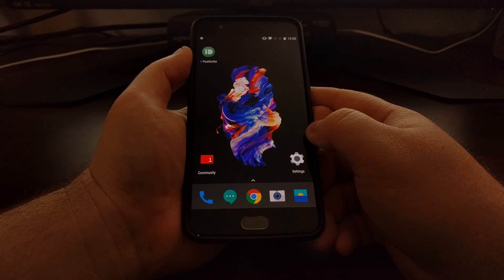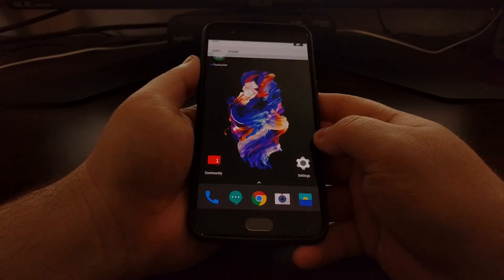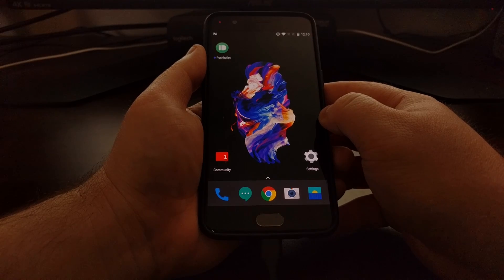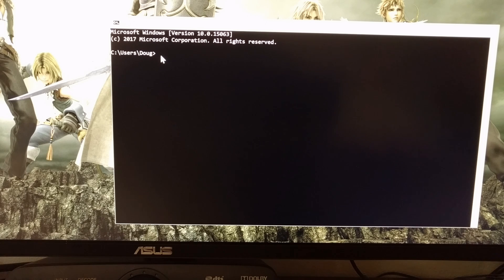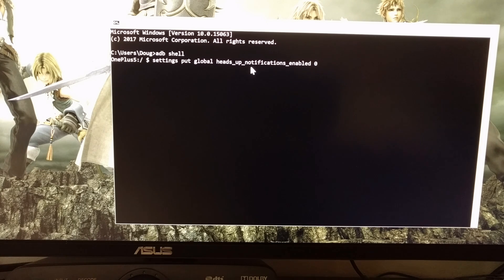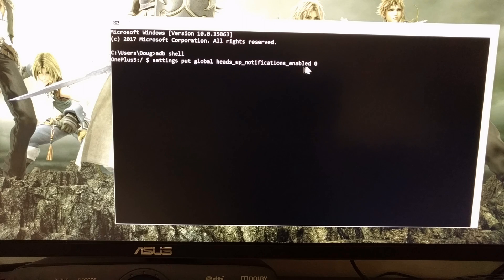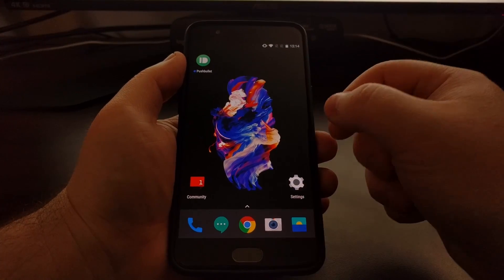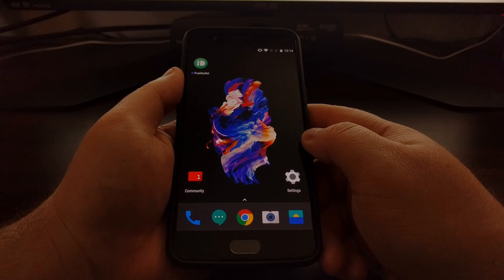OnePlus 5 | Disable Heads Up Notifications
OnePlus 5 owners can follow this simple step by step guide to complete disable heads-up notifications (which are also known as peeking notifications).